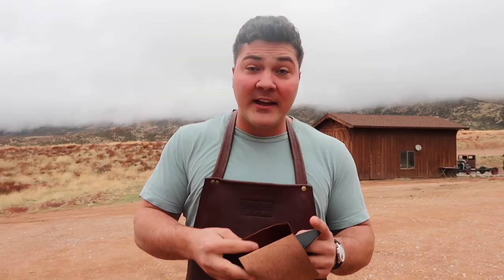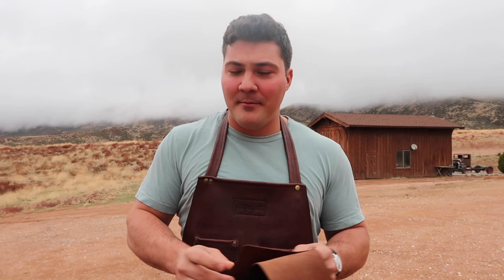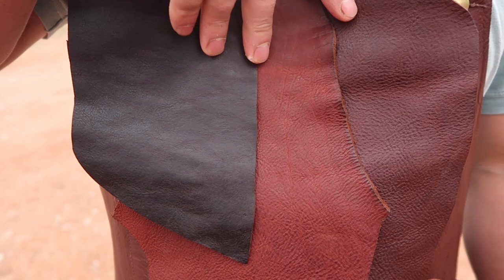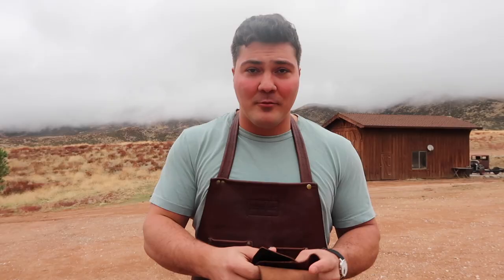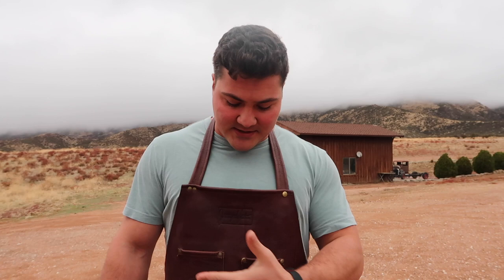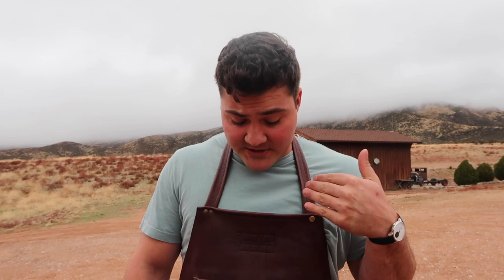The BIG ANNOUNCEMENT you've been waiting for: SIGNATURE LEATHER APRONS